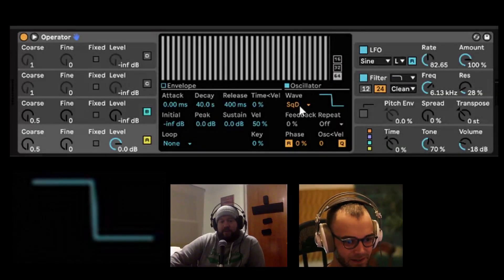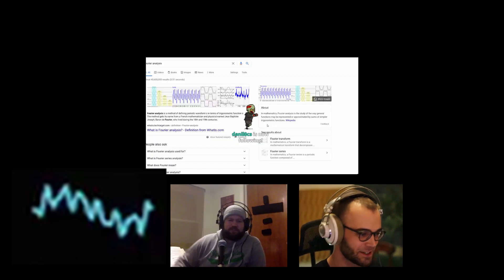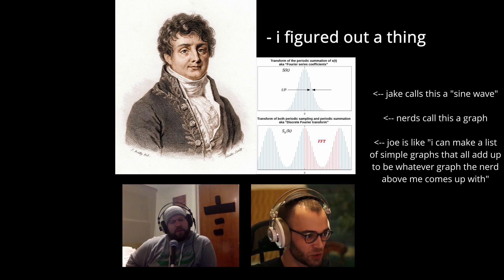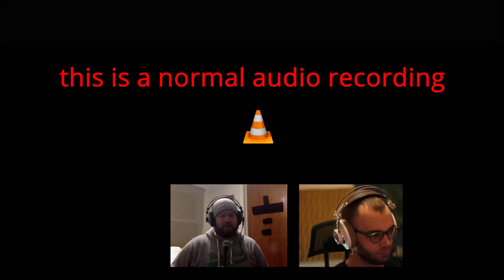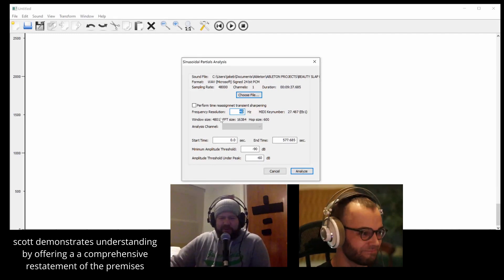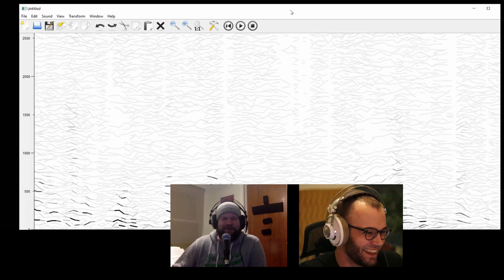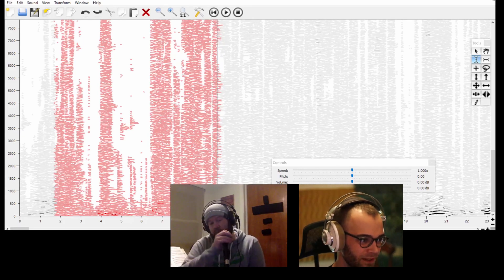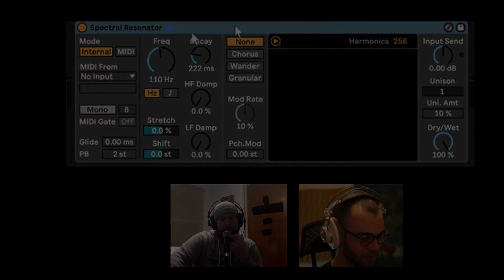synthesize any sound with fourier analysis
Support @
Support Benefits Include:
-Exclusive Merch/Merch Drops
-Early Access to official releases
-Hear drafts of all songs as they get made
-Becoming a Plane